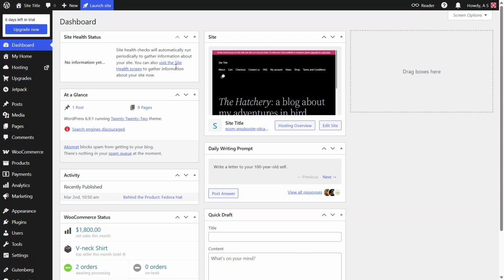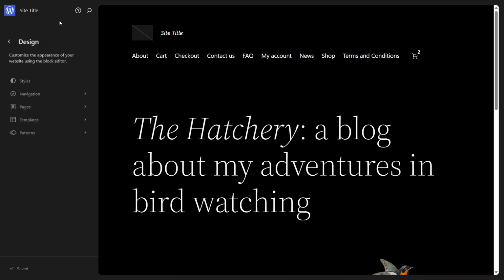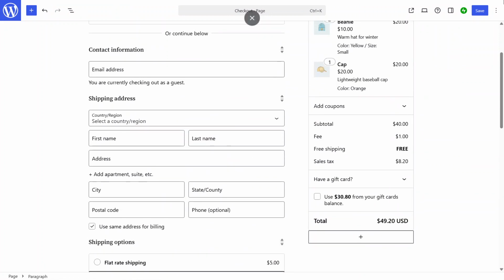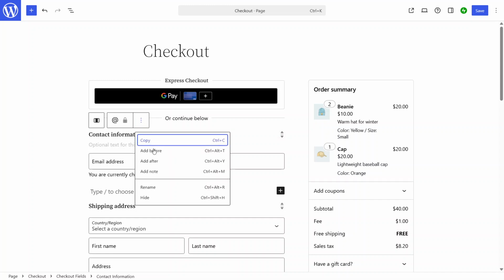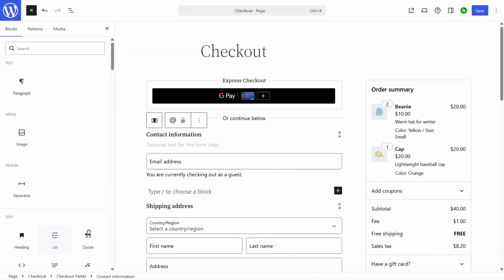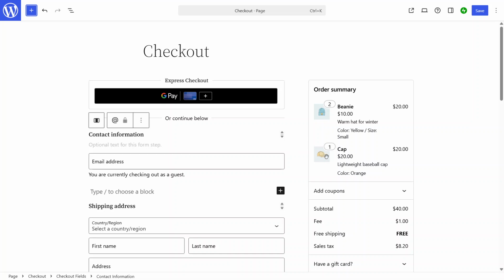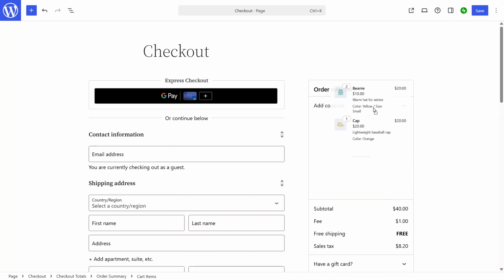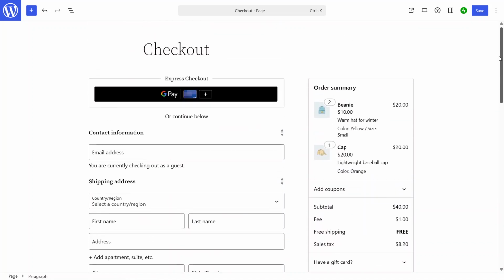How To Customize WooCommerce Checkout Page (2026) | Checkout Editor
How to customize WooCommerce checkout page step by step in 2026? In this tutorial, you’ll learn How to customize WooCommerce checkout page using safe, up-to-date methods that work with the latest WordPress and WooCommerce versions. We start from a basic store and walk you through changing fields, layout, labels, and design without breaking your site or needing advanced coding skills. You’ll see how to use a reliable plugin, add custom fields, reorder sections, and style the form to match your brand. We also cover testing your new checkout, fixing common errors, and keeping everything fast and mobile friendly. Follow along and pause when needed, and by the end, you’ll have a fully optimized checkout that improves conversions and makes buying easier for your customers.